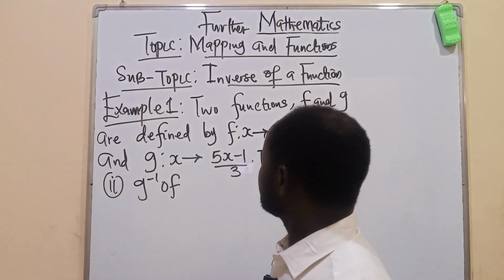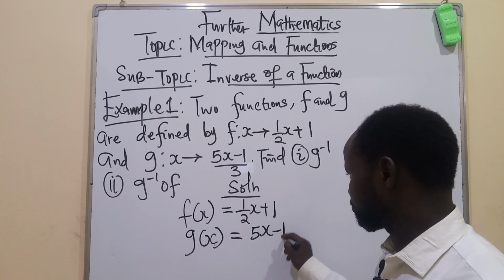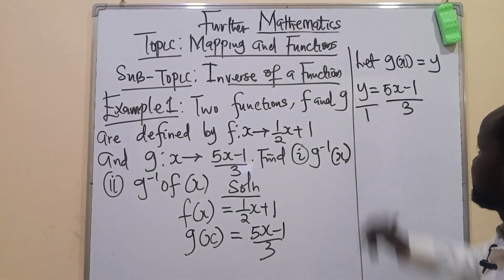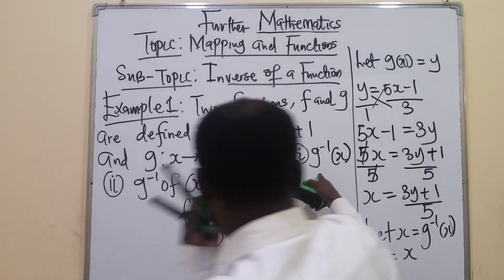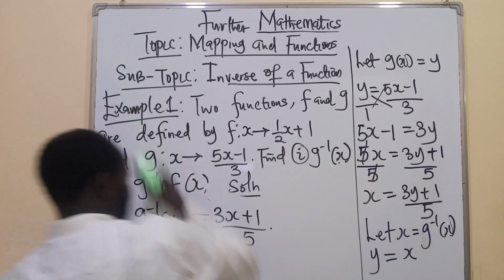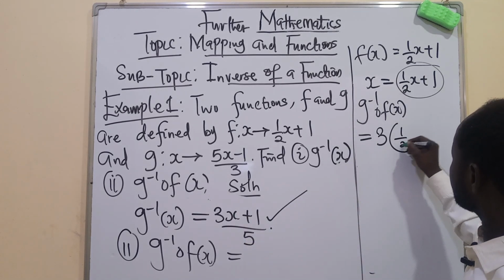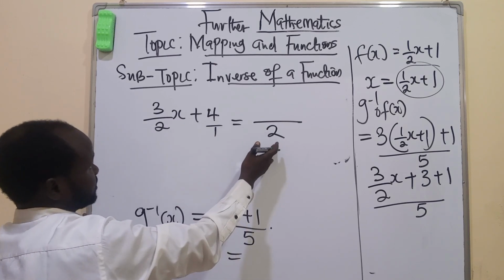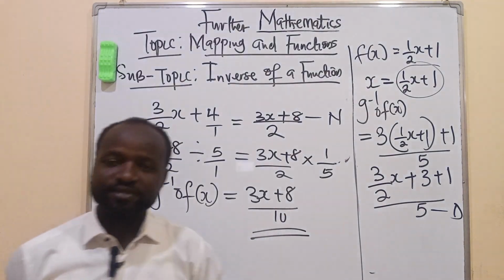# Understand The Concept Of Inverse Of Any Functions MADE EASY.